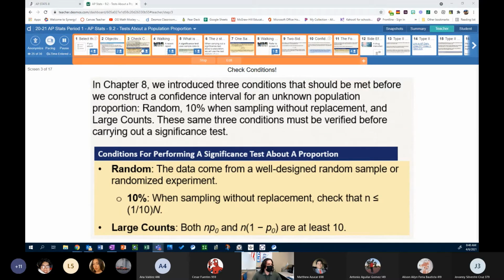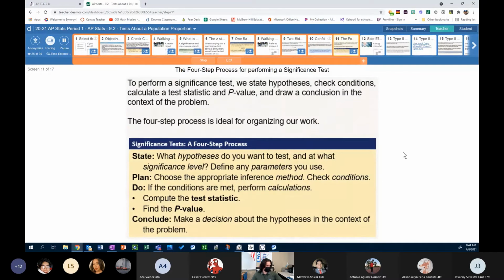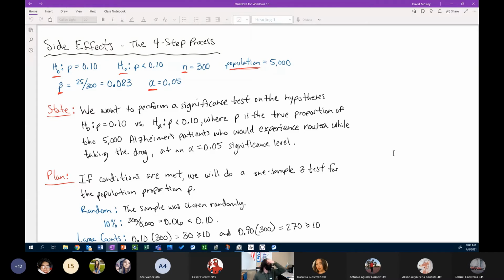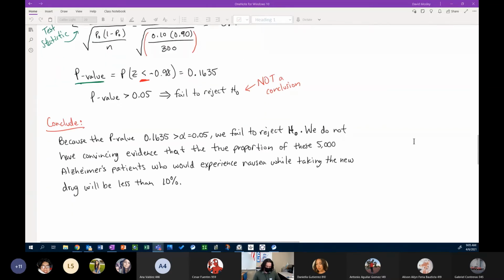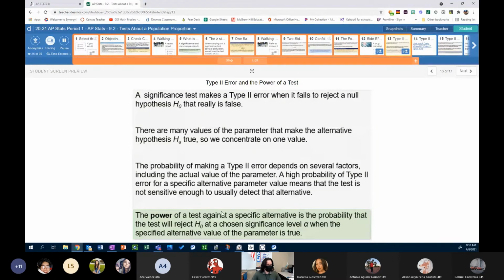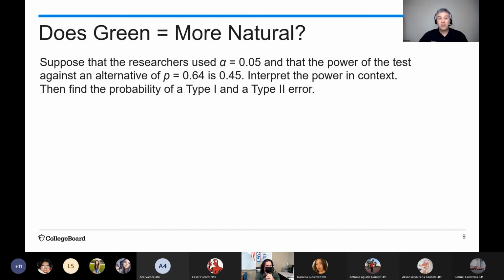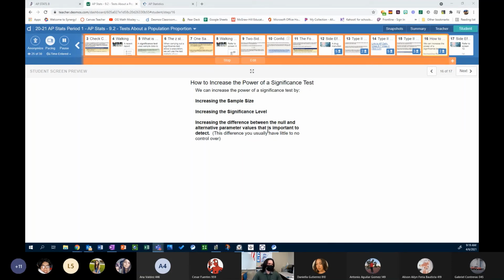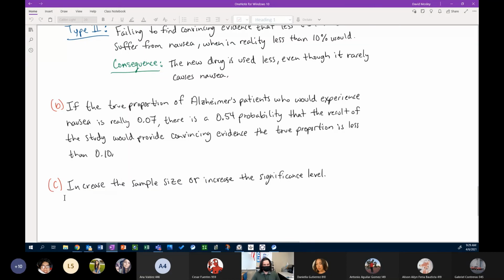OGHS AP Stats - Period 1 Live Meeting - 4/6/21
In today's class, we completed our lesson on section 9.2 - Tests about a Population Proportion. We first reviewed the key concepts from the first part of the lesson, and then completed the second part of the Desmos activity.